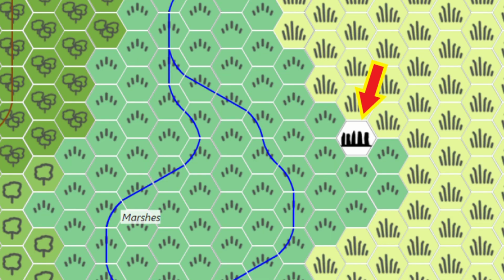Question & Answer - BECMI D&D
I take a moment to answer some burning questions. Or...some sort of mildly warm questions. Either way, it's Q&A.